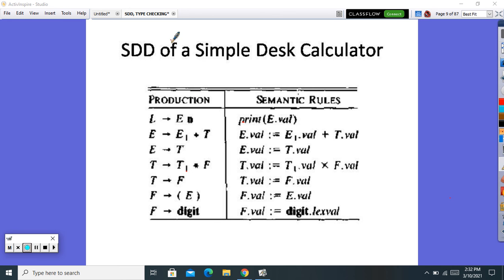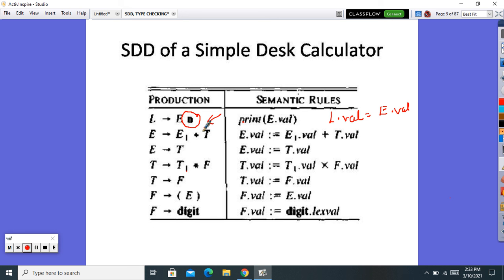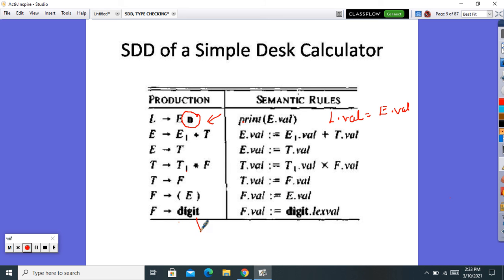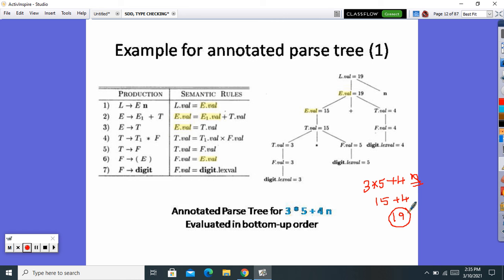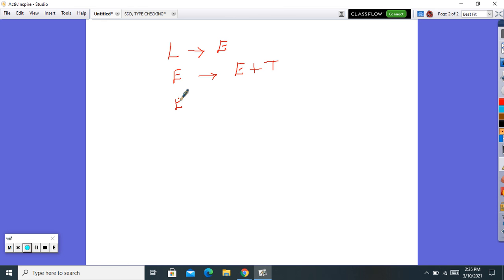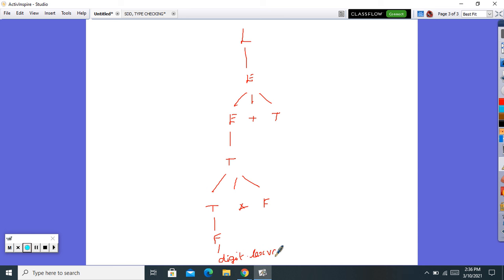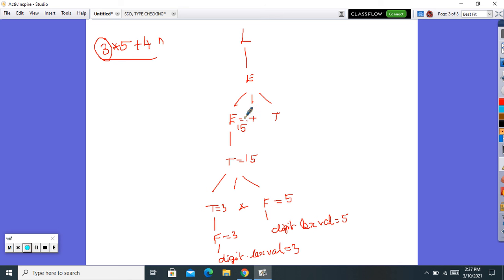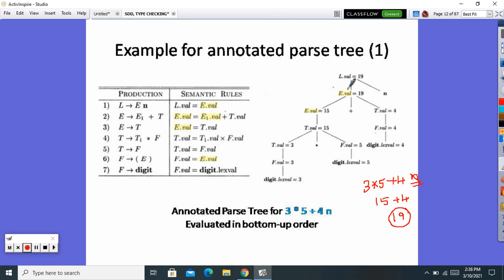System Directed Translation in Compiler Design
Lecture by Ms.Biruntha, AP/CSE